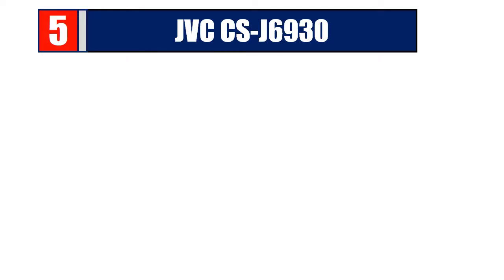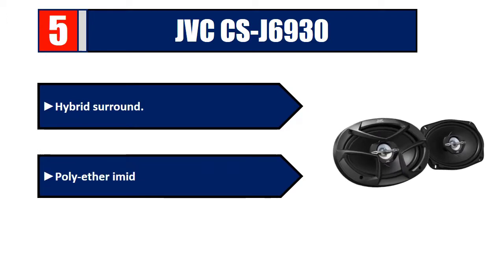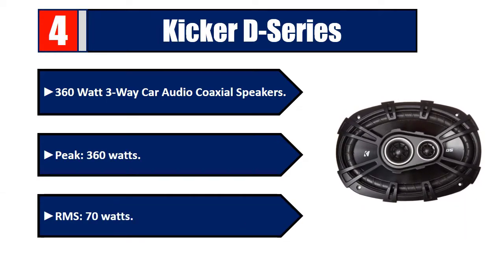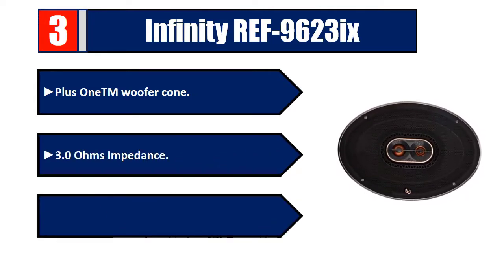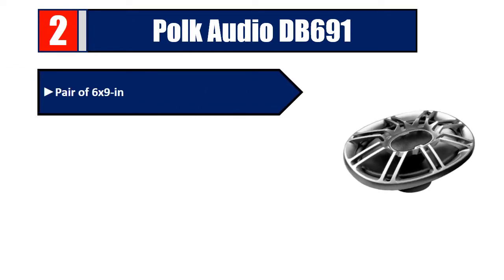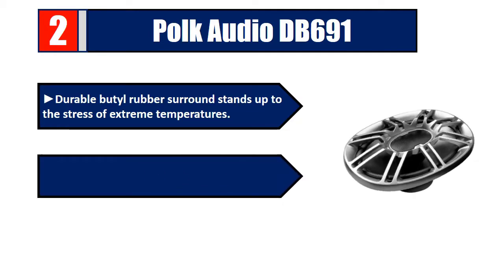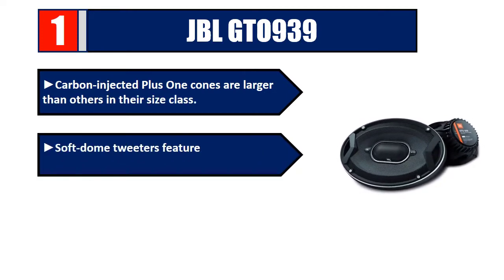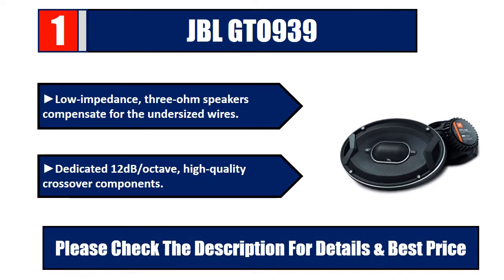▶️Best 6 x 9 Inch Car Speakers 2019 | Top 5 6 x 9 Inch Car Speakers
Best 6 x 9 Inch Car Speakers 2019. Let's Checkout More On Top 5 6 x 9 Inch Car Speakers:

✔️5. JVC CS-J6930 (Paid Link)

✔️4. Kicker D-Series (Paid Link)

✔️3. Infinity REF-9623ix (Paid Link)

✔️2. Polk Audio DB691 (Paid Link)

✔️1. JBL GTO939 (Paid Link)

In this video, we make new research on the top best 6 x 9 Inch Car Speakers.This list includes budget & affordable 6 x 9 Inch Car Speakers from various brands. I made this list based on my personal opinion and i tried to list them based on their price, quality, durability and more.

We conduct extensive research on all the 6 x 9 Inch Car Speakers Design of the market and cherry pick the best of the bests for you. The research takes the durability, reliability and also the customer feedback into account. The history and the reputation of the manufacturer is checked and we used the products ourselves.

After all the research, comparison and testing of different products we were finally able to pick the Best 6 x 9 Inch Car Speakers for you. A lot of time and effort were invested behind it so that you can have the best possible experience using them and stay tension free.

We picked the best 6 x 9 Inch Car Speakers. Out of them, the top 3 are specially recommended for their pure class. So, leave the research work up to us, save your time and energy and pick your favorite one from here.